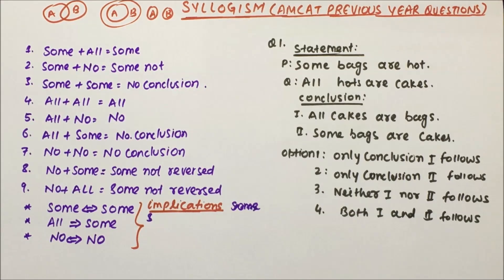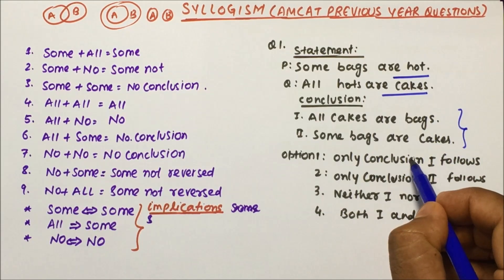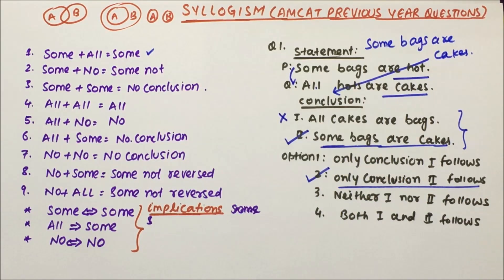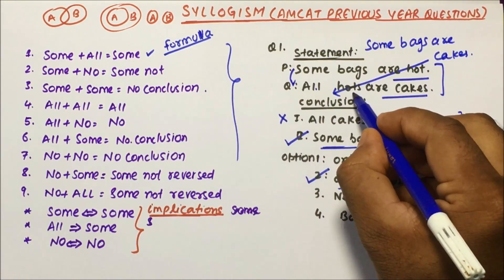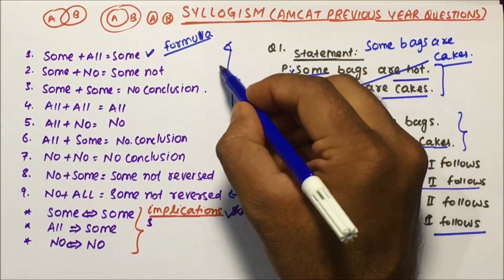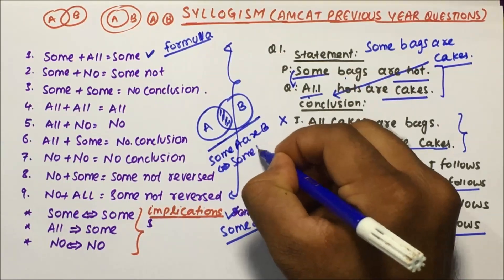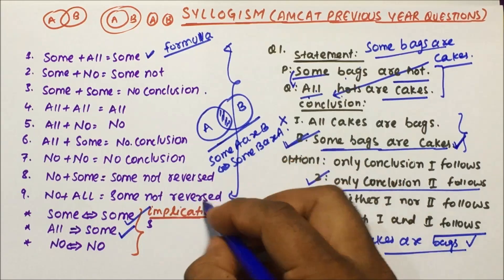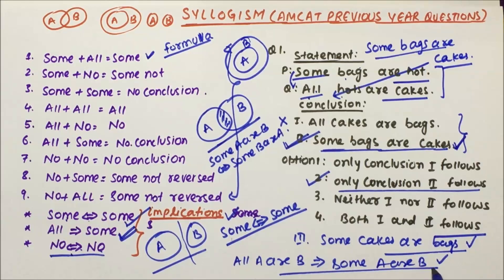Solve syllogism in Seconds ! PART-1: Anybody can solve syllogism !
Venn Diagram Easy Trick !! Solve Syllogism in Seconds !! Solve syllogism in Seconds ! PART-1: Anybody can solve syllogism !
AMCAT , Elitmus and Cocubes Exam is conducted for placements in Multinational Companies !!
Here we will be helping you with the shortcut and Tricks to crack these sort of Exam which is really a challenge for students who suffer because of not knowing the methods to solve Questions !!
Mr. Pratik Shrivastava has worked in many MNC eg, TATA companies , Motorola and Nokia.
He has a vast experience in placement Training !